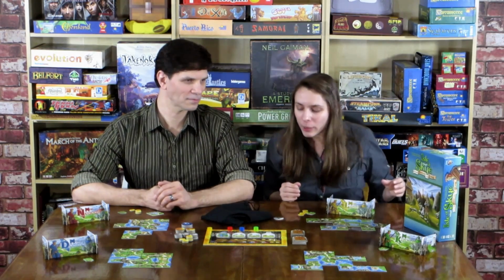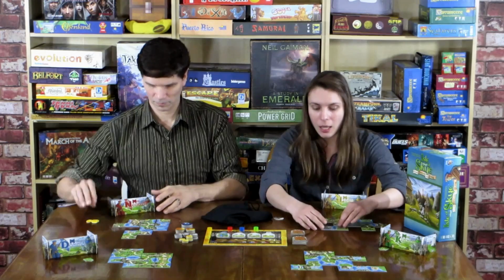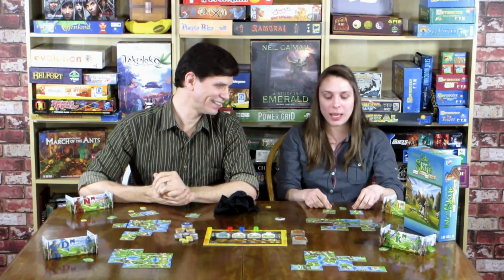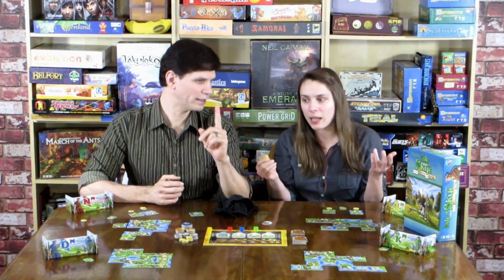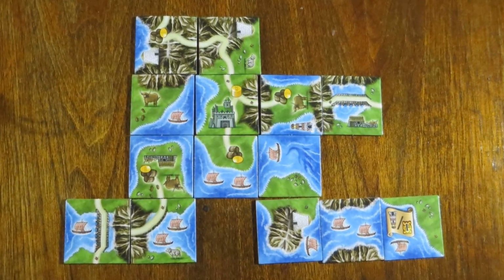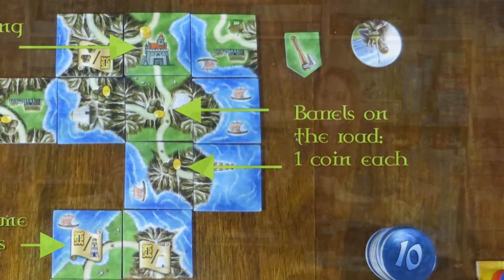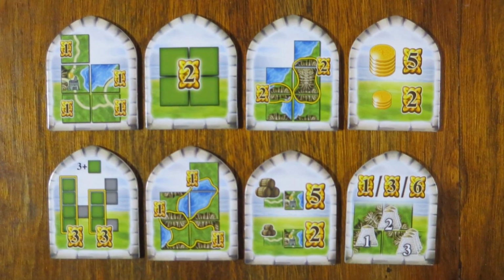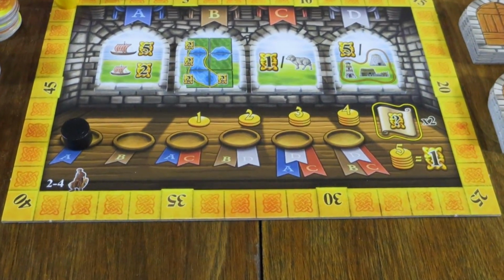Isle of Skye Review - with Meeple Talk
Adam and Stephanie take a look at this tile-laying economic game.